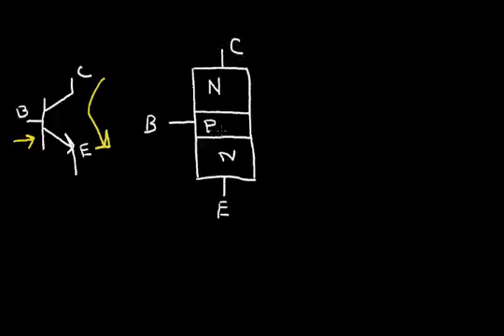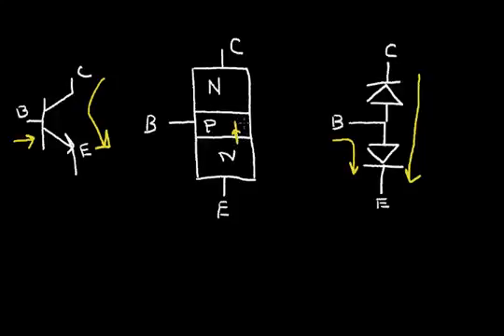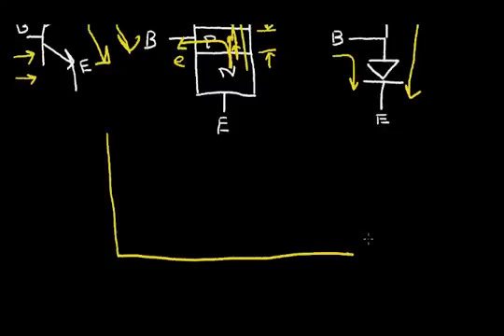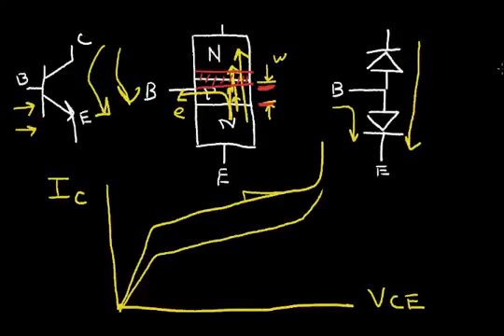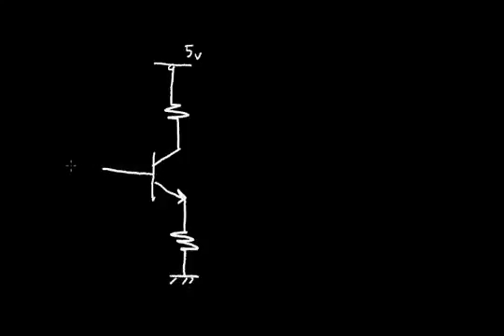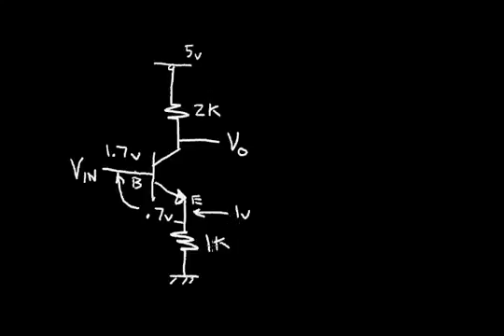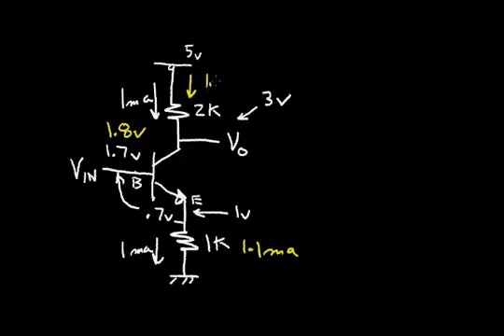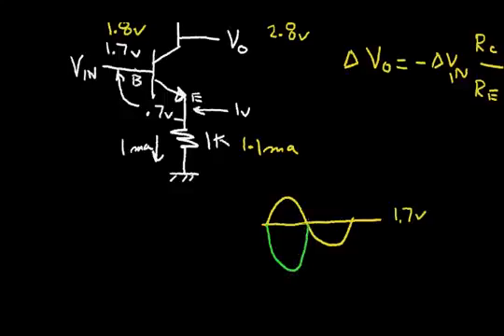NPN Bipolar Transistor Overview